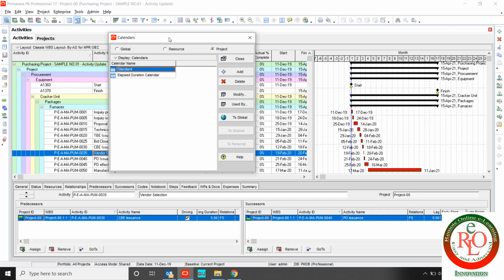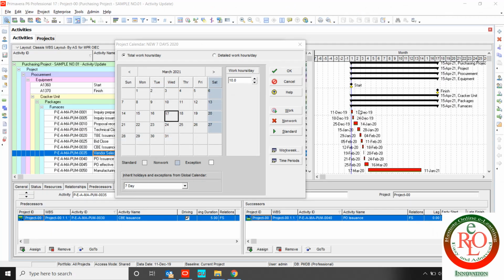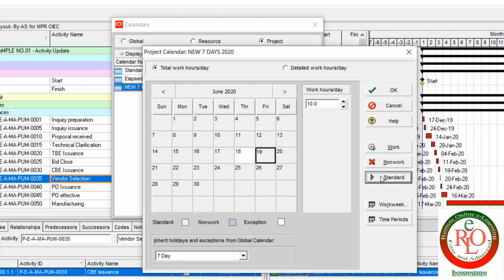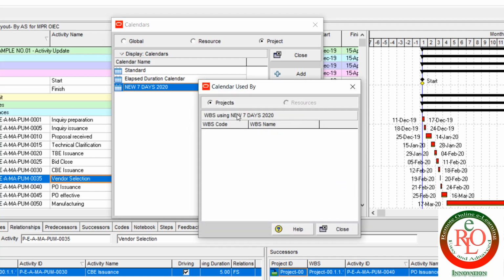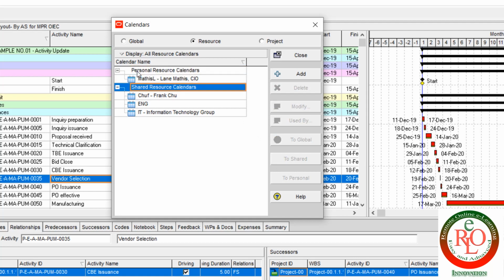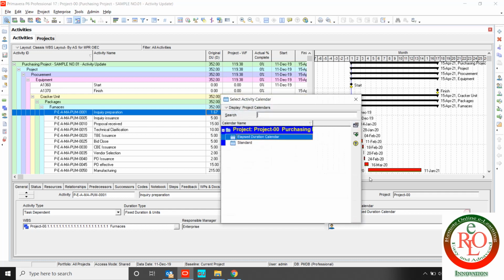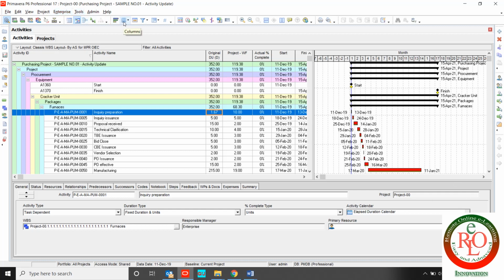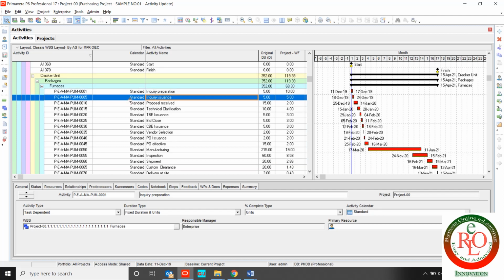🔴 Everything about Calendar in Primavera P6 and its setting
Primavera P6 Store duration is based on hours, but show it to us based on the Calendar. This is the importance of the Calendar.
In this tutorial video, I want to show you :

🔸 How to create a calendar
🔸 Set up new calendar information
🔸 How to assign a calendar to activities
🔸 How to change the calendar daily man-hour
🔸 How to add Holidays and exceptions to our calendar
🔸 How does P6 calculate date duration based on the assigned calendar

Please see the video for further information.
Hope this tutorial is helpful for you,
I am ready for further information if needed. Just please drop a comment.